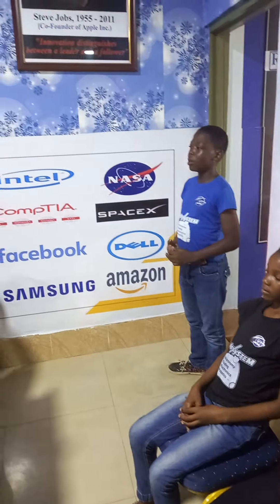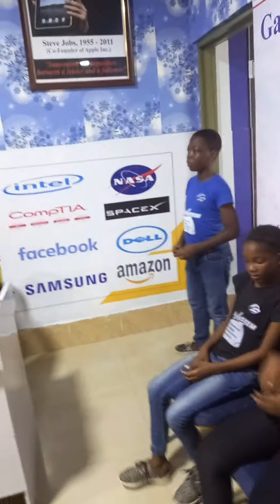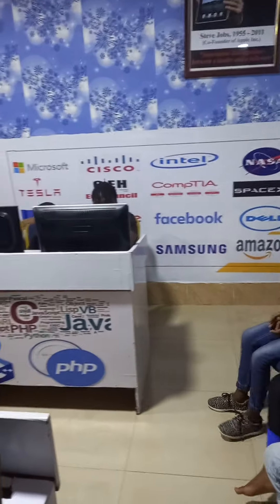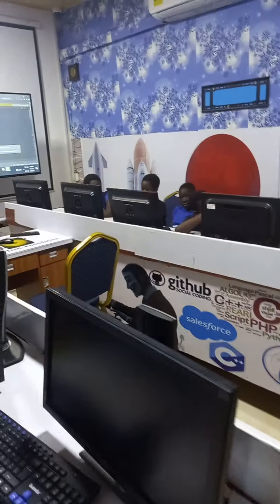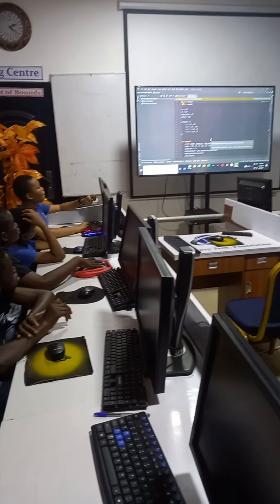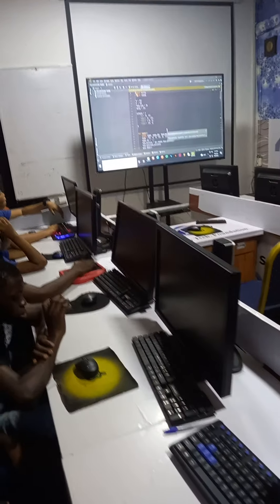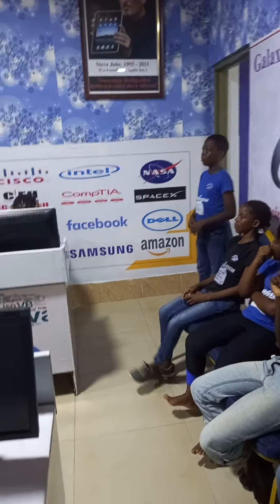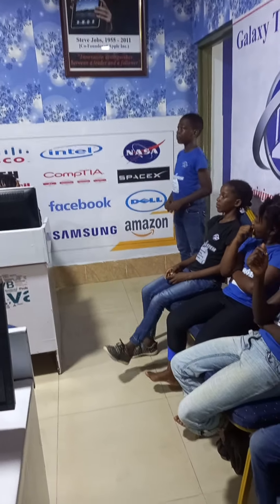Software Engineers presenting on how to create a computer game using Pycharm.